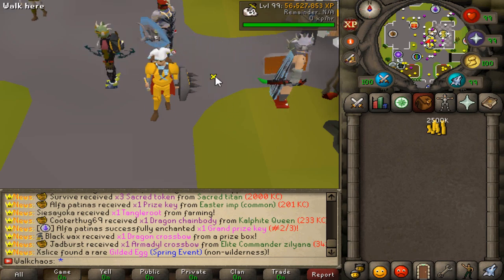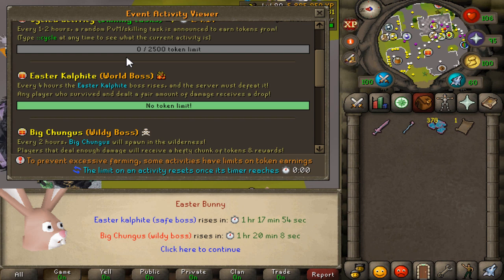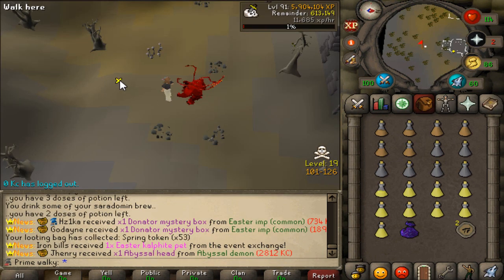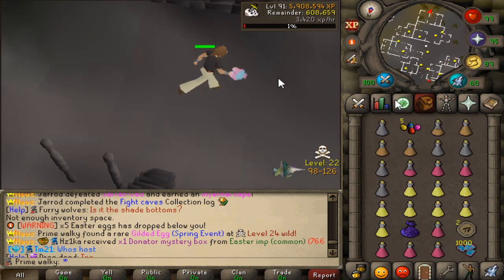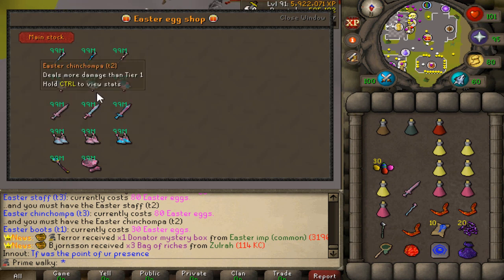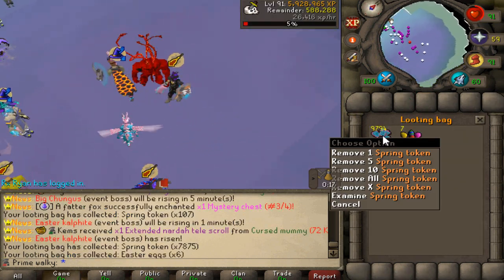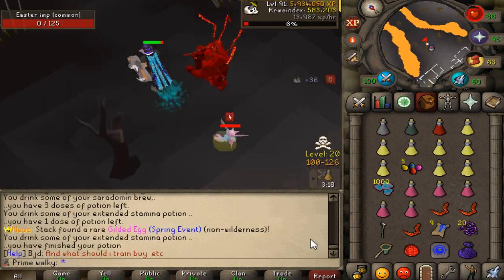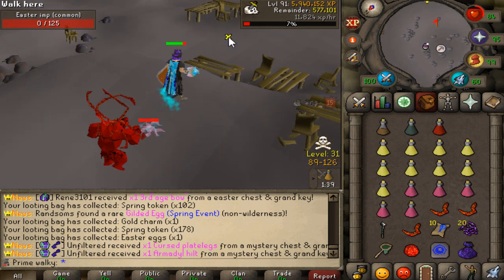RuneX RSPS: FIRST Spring Grinds Completed! Prime Iron Adventures #23 +$50 Giveaway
Make sure to LIKE the video & COMMENT your ign to enter the giveaway!!

Previous Winner: Sendu2edge

Make sure to PM me in game or on Discord to claim your Bond!!